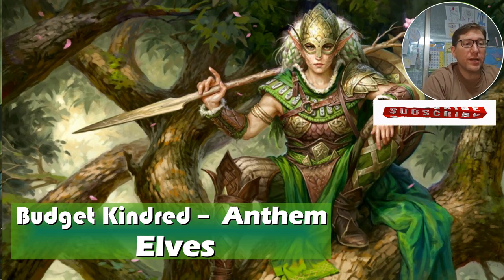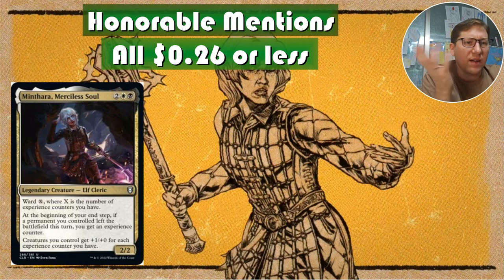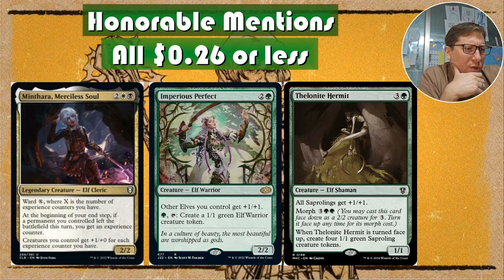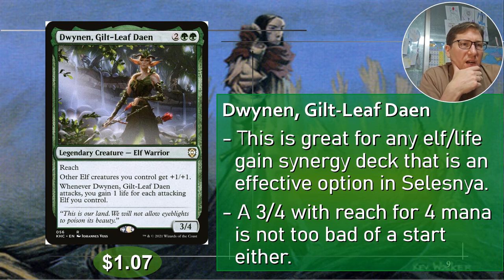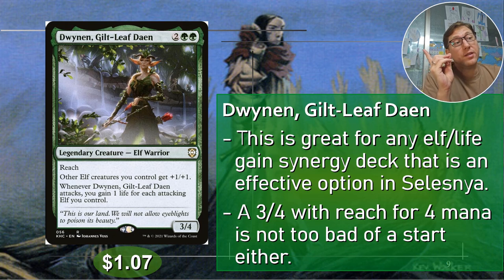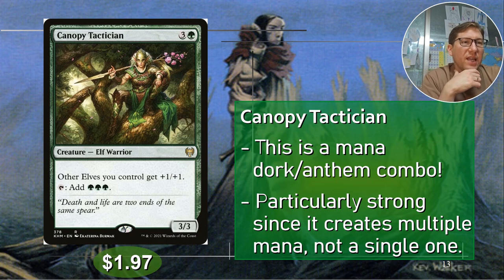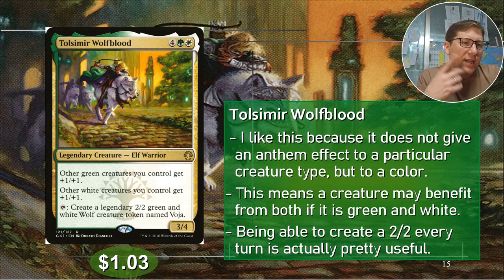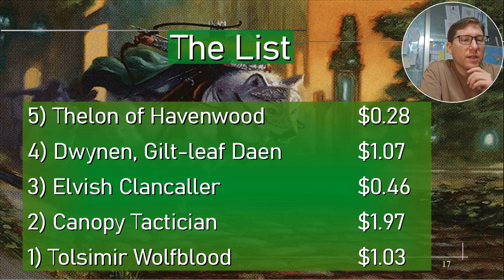Unlocking Budget Kindred Elves: Epic Anthems Under $2!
Elves are all about synergy. Anthems are all about synergy. Put them together for some value!

0:00 Intro
1:27 Honorable Mentions
4:21 Anthem Elves Top 5
11:13 The List